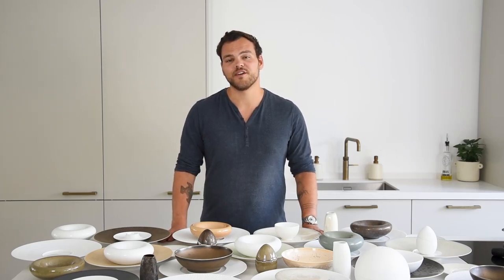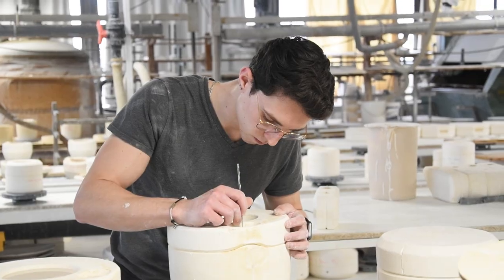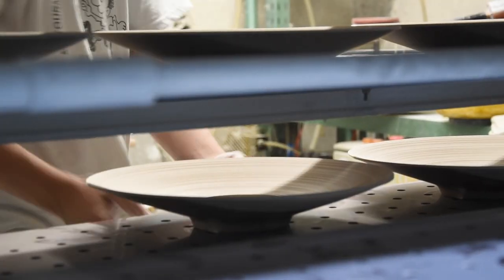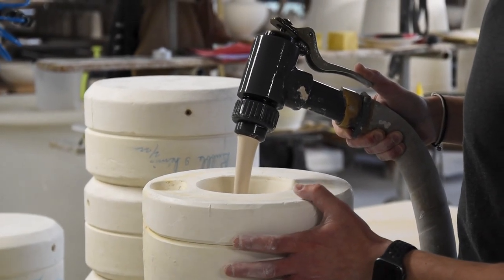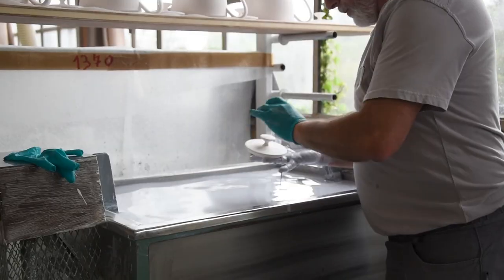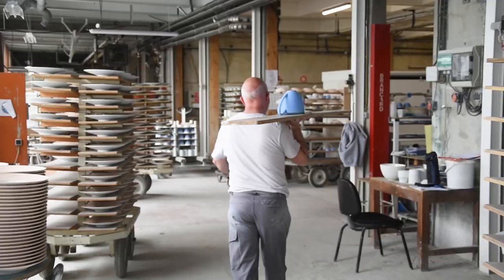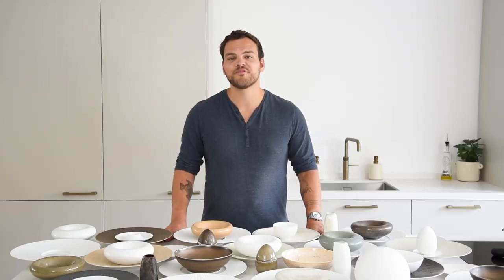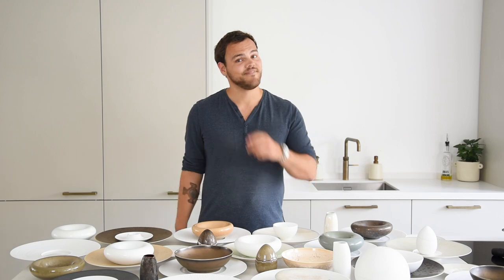How porcelain plates are made | I visited the workplace of J.L.Coquet in France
Hey guys! Today something different then usual because where going to visit the workplace of J.L.Coquet. The workplace where all my plates are made. I'm going to show you the whole proces from A to Z.